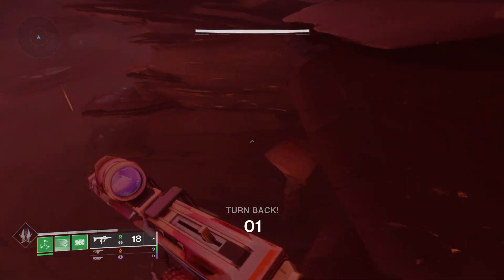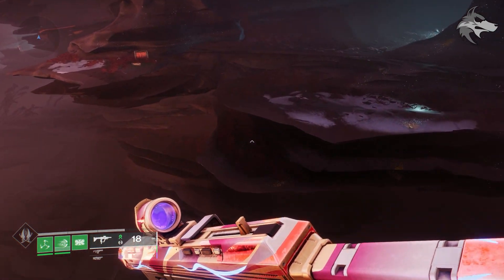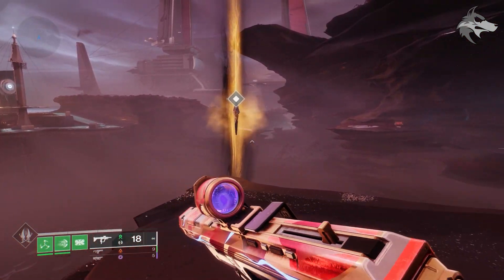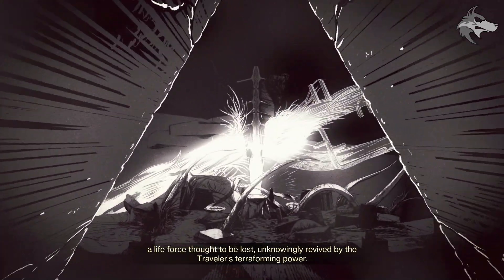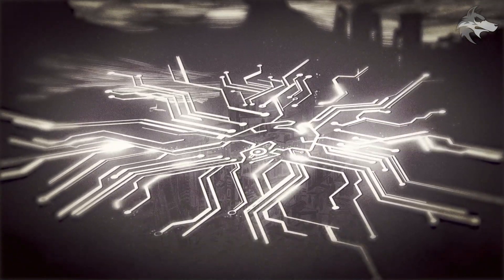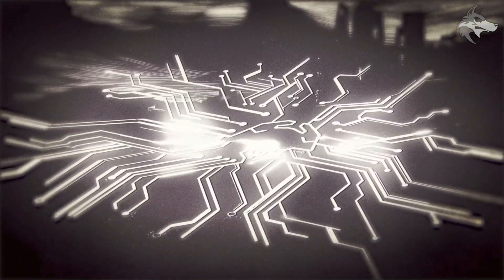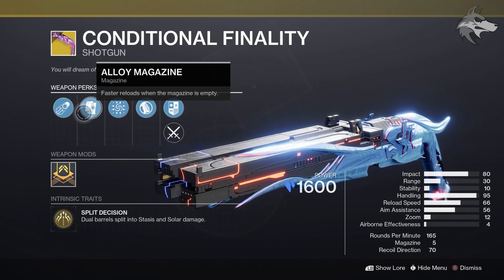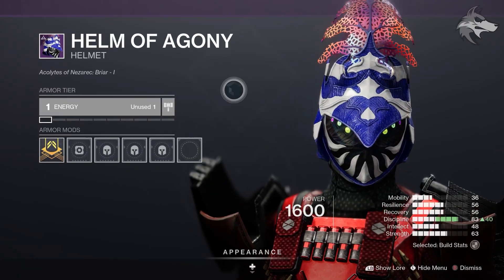Destiny 2: NEOMUNA UPDATED & NEW CUTSCENE! Raid EXOTIC, New Collectibles & World First (Lightfall)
Destiny 2: NEW Neomuna Collectible, Raid Finish Cutscene, New Raid EXOTIC, Root of Nightmares Weapons & More (Lightfall Raid Completion)